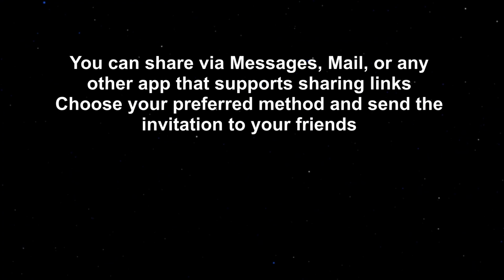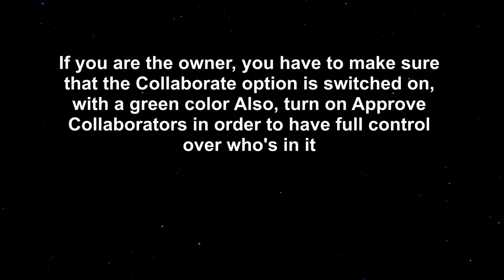How To Collaborate On Apple Music Playlist - KevinHowTo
How To Collaborate On Apple Music Playlist: Learn how to collaborate on Apple Music playlists with friends and family, sharing your favorite songs and discovering new music together, creating a shared musical experience and building stronger connections through collaborative playlists.

00:00 Intro
00:05 Apple Music Subscription
00:11 Library Tab
00:15 Select a Playlist
00:22 More Menu
00:26 Share Playlist
00:31 Collaborate Option
00:39 Accepting Invitation
00:44 Collaborative Playlist